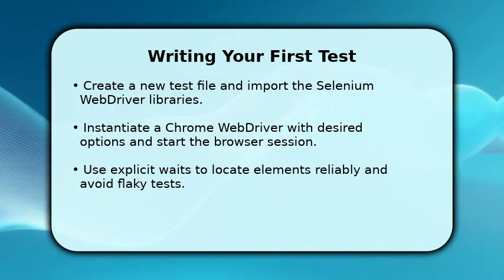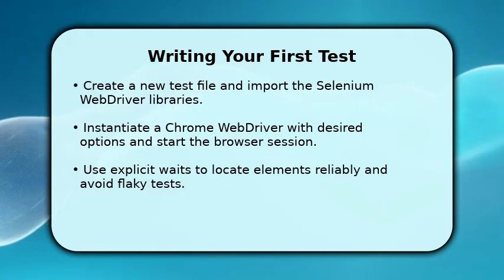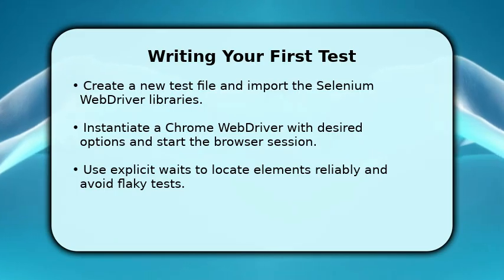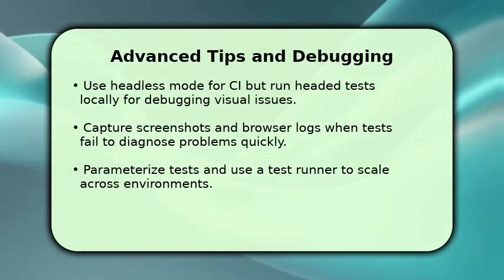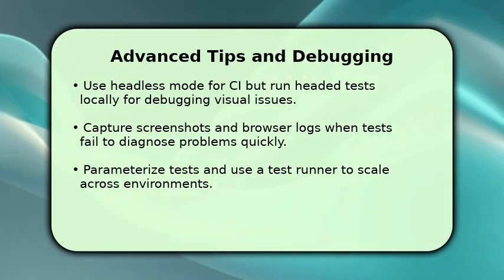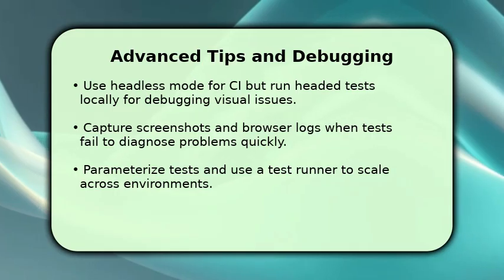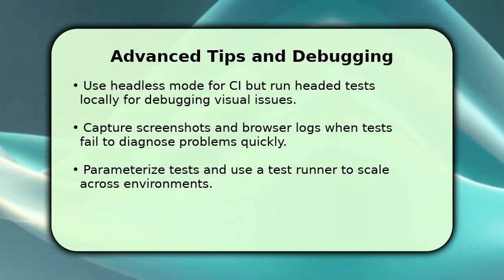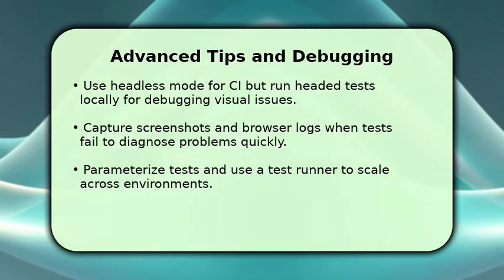How To Use Selenium For Testing In Chrome (Updated)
How To Use Selenium For Testing In Chrome (Updated) | 🤖 Upgrade your clean-game with the Shark AI Ultra Robot Vacuum — voice control

In this video, we'll cover the basics of using Selenium for testing in Google Chrome. We'll start with setting up Selenium and navigating to a website, then move on to performing various actions such as clicking buttons and filling out forms. You'll learn how to use Selenium's API to write tests that can be run automatically. Whether you're new to Selenium or just looking to improve your testing skills, this video is for you.